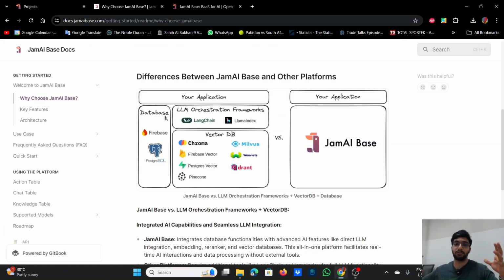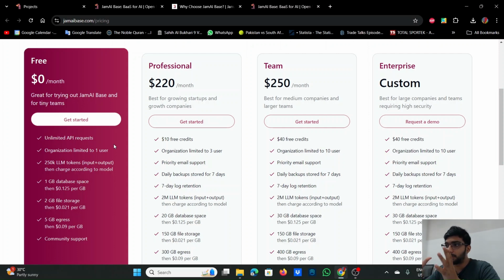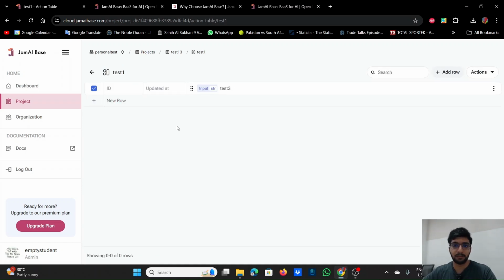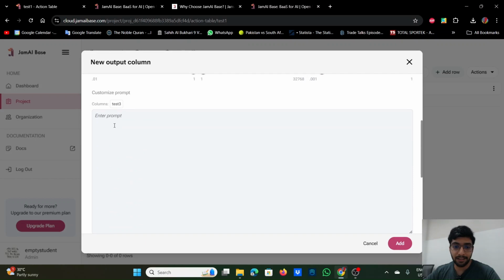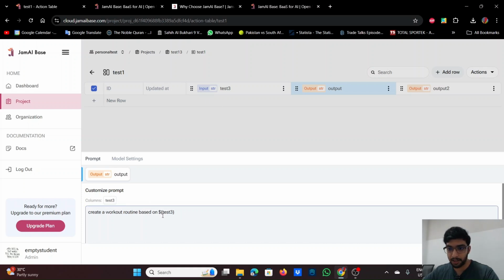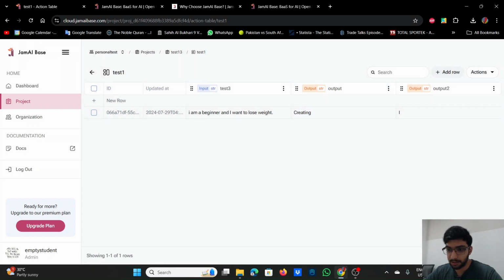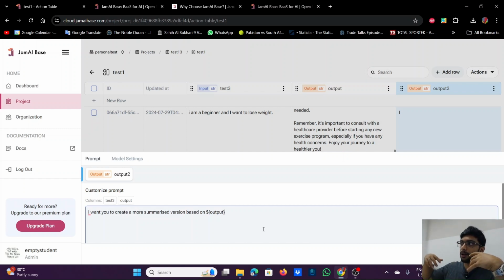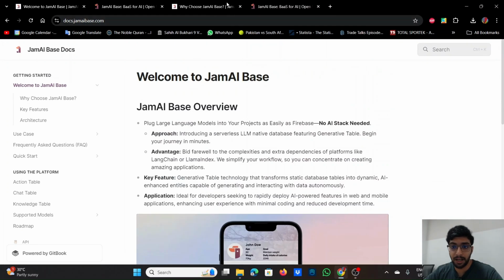Action tables 101 - JamAi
Using Action Tables with JamAi: Simplify Your GenAI Stack!

In this video, we cover the basics of using action tables with JamAi, a powerful tool for creating applications effortlessly. Discover how JamAi can streamline your workflow, allowing you to focus on innovation and business development instead of spending time and effort setting up a GenAI stack.

With JamAi, you simply plug in the API key and start creating, utilizing various open and closed source models. Whether you're a developer, entrepreneur, or tech enthusiast, this video will guide you through the process and showcase the incredible potential of JamAi.